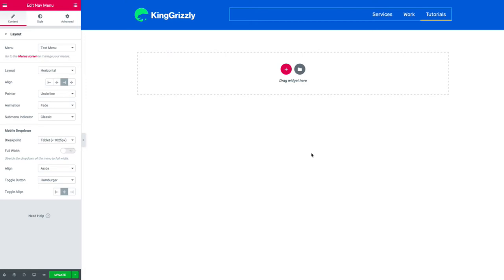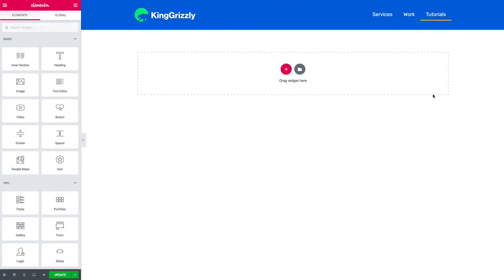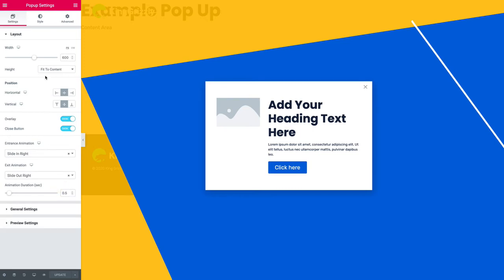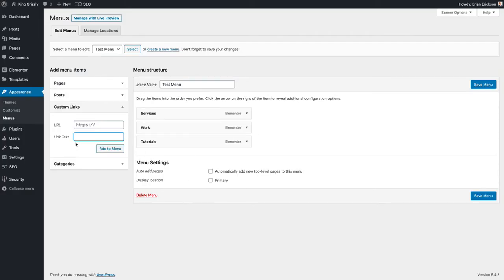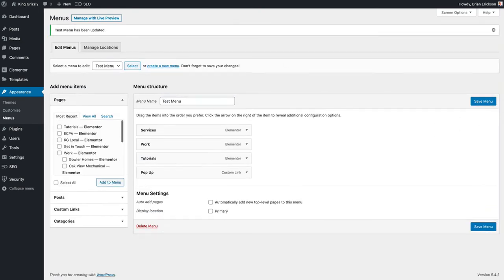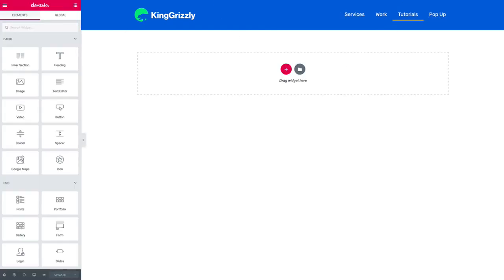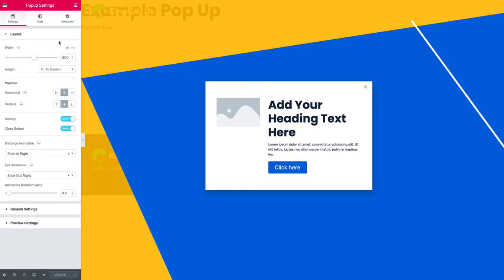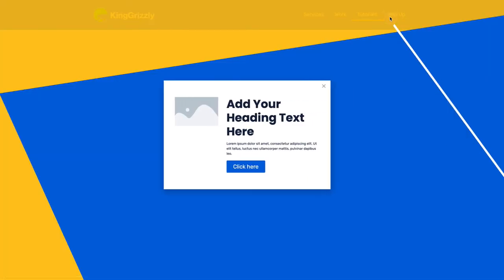How to Trigger an Elementor Pop Up from a Menu Text Link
Triggering an Elementor pop-up from a menu text link is different than doing so with a button or other conventional Elementor widget. Learn:

- How to link a main menu item to a pop up by setting a class
- How to enable classes on Wordpress menu items
- How to setup the popup to trigger by class selector

Don't have Elementor Pro? It's crazy cheap for the value. Get Elementor Pro (we may get a small kickback for teaching and referring)